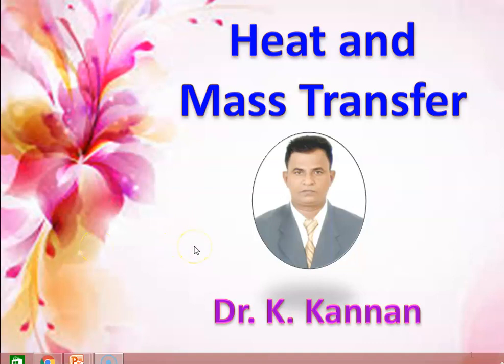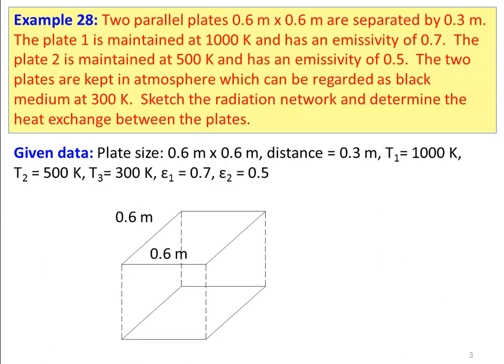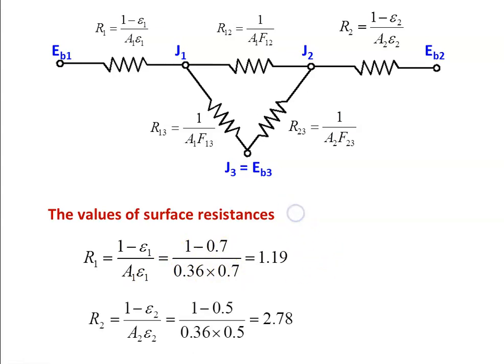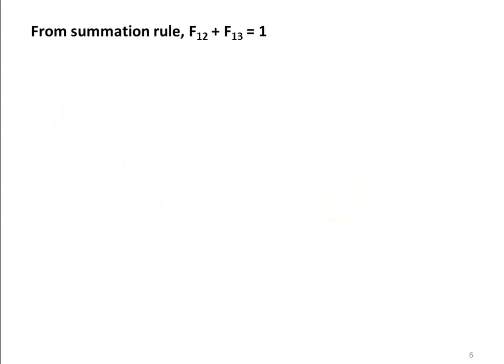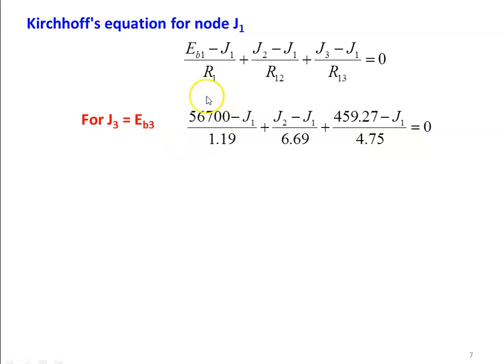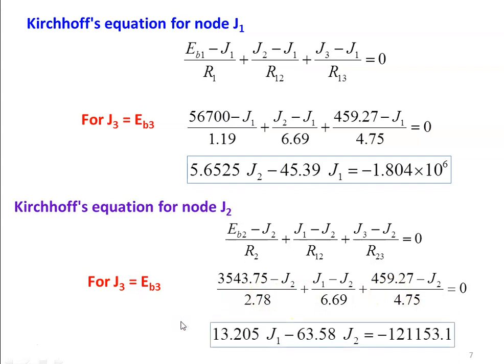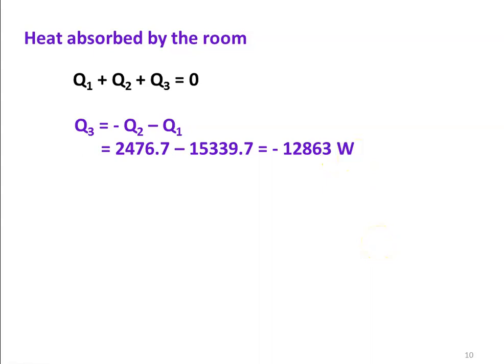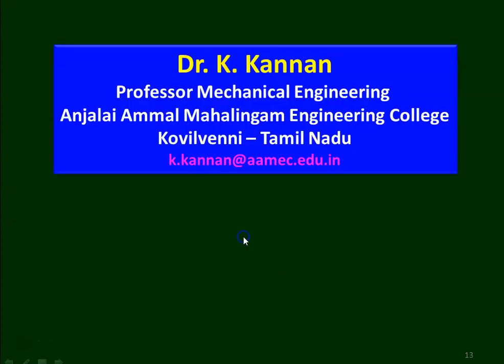HMT 5.10 Radiation between Three Surface Enclosure Problem 1